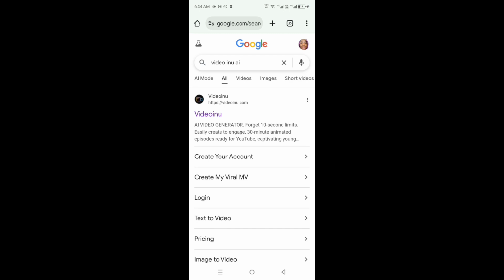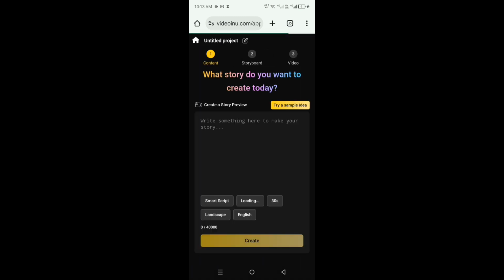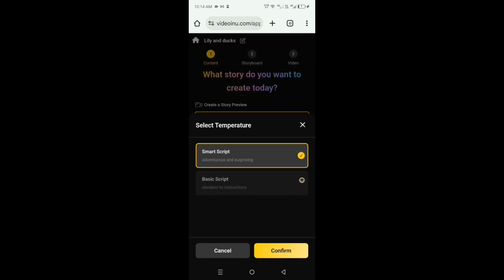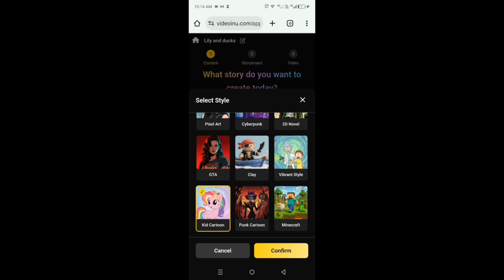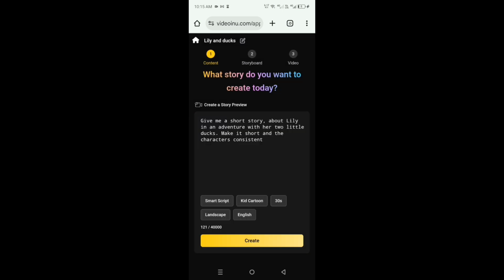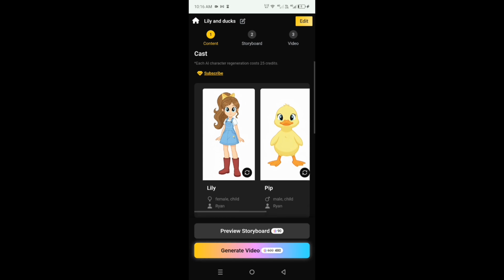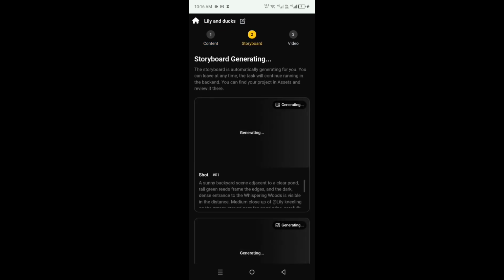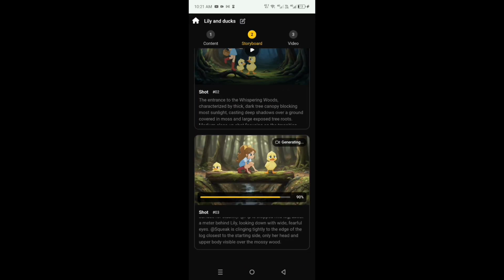How to Create Long AI Videos Using FREE AI Tools (Beginner Tutorial)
In this video, I show you how to create long AI videos using free AI tools. If you want to make long-form YouTube videos with AI without paying for software, this step-by-step tutorial is perfect for beginners.

You’ll learn how to use a free AI video generator to create long videos automatically, even if you have no editing experience. This method works for faceless YouTube channels, storytelling videos, educational content, and AI automation workflows.

In this video, you’ll learn:
✔ How to create long AI videos for YouTube
✔ Best free AI tools for long-form video creation
✔ How to turn AI scripts into long videos
✔ How to create faceless AI videos
✔ Tips to grow a YouTube channel using AI

If you’re struggling to upload consistently or don’t have time to edit, this AI video creation for beginners tutorial will help you save time and grow faster.